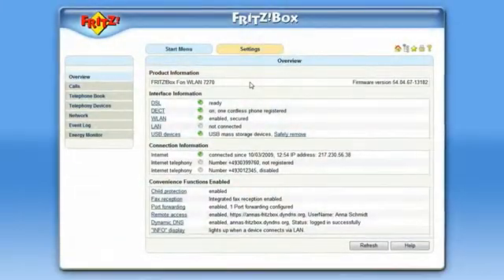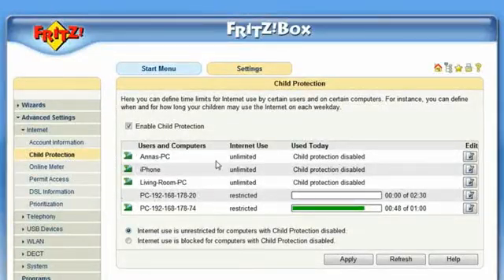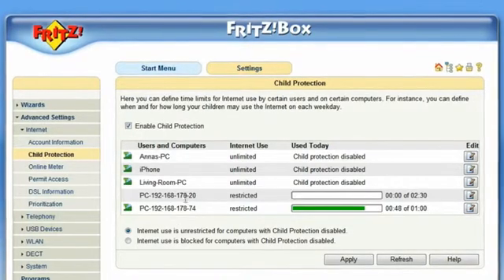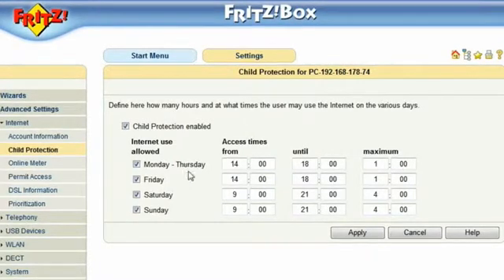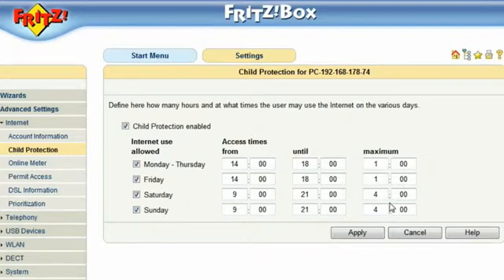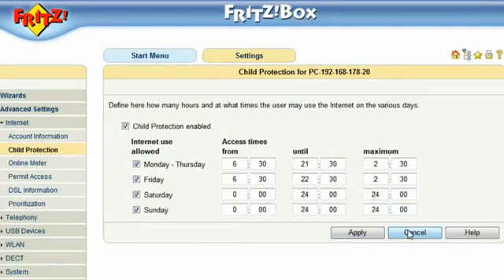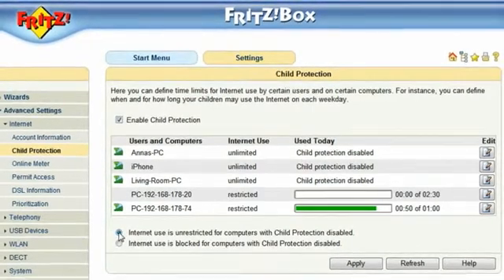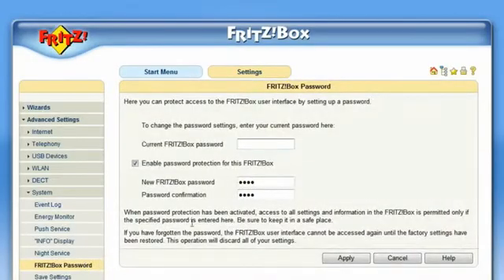Fritz!Box and child protection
Not sure how you can protect your kids from the Internet? Use the child protection function of the Fritz!Box, see how easy it is installed und configured